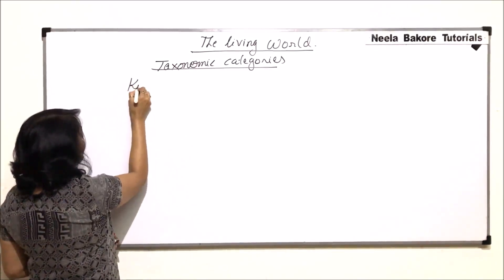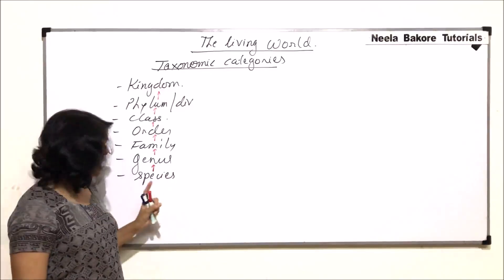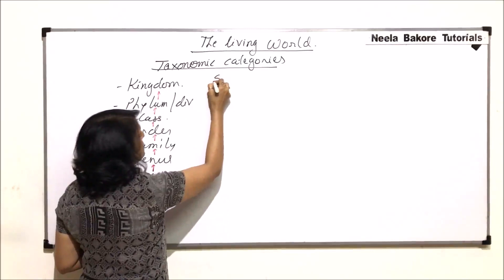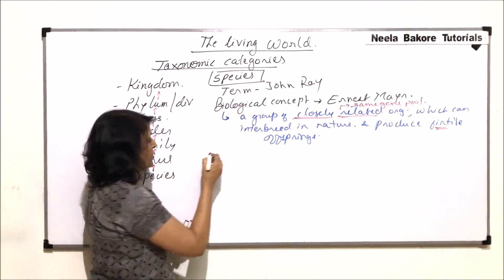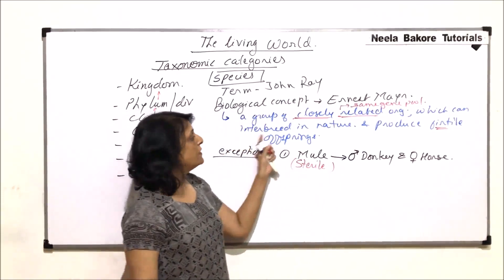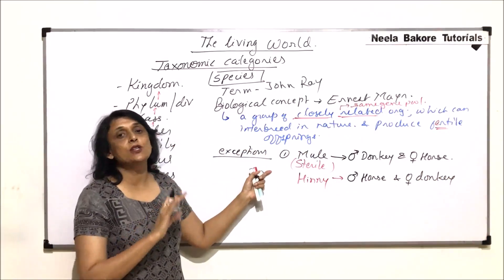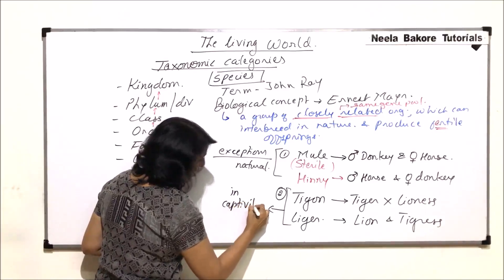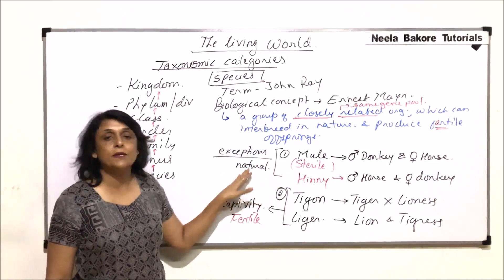The Living World | NEET | Taxonomic Hierarchy - Part - 1 - Species | Neela Bakore Tutorials